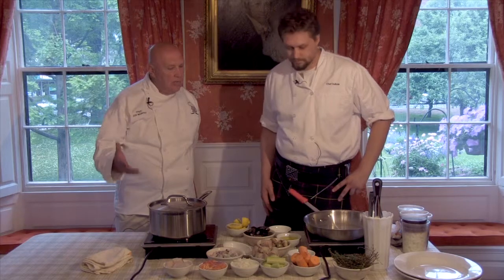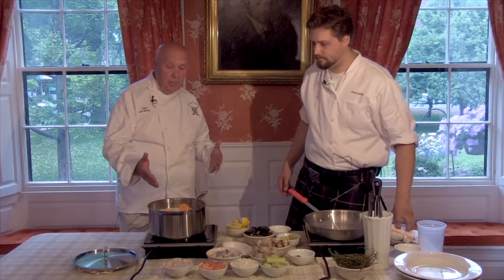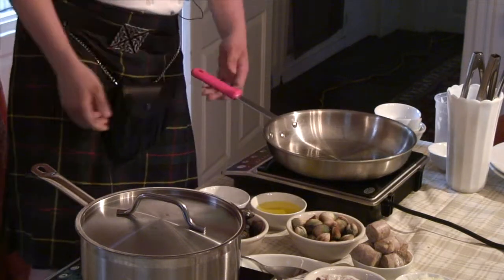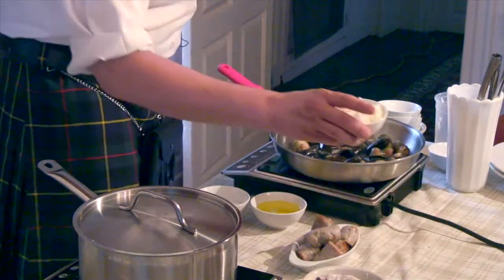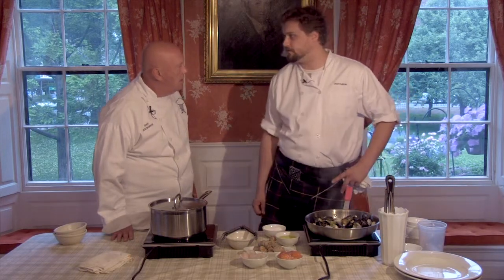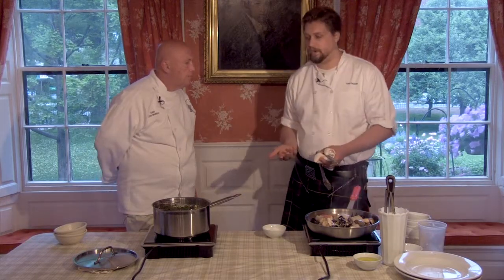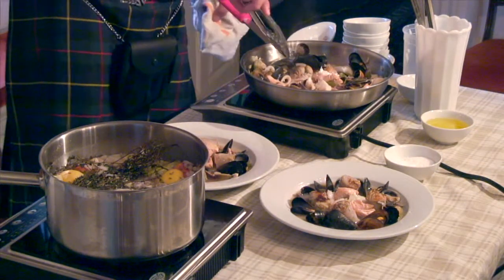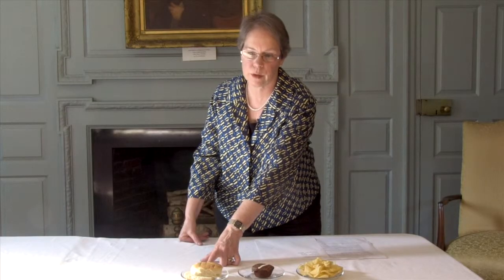The Chefs’ Table Series®: Cooking Scottish Bouillabaisse Stew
The Chefs’ Table Series® features Chef Alexander DuBois of The Haven, a Scottish restaurant located in Jamaica Plain, MA. Wearing his Scottish kilt in front of an audience at the Loring-Greenough House, Chef Alexander shows us how to make Scottish Bouillabaisse Stew. The stew not only contains seafood, but also chicken and white pudding. Chef Alexander demonstrates the cooking technique – sauté. Enjoy the video and cook along with Chef Alexander and co-host Joe Murphy by following the recipe.

Craft Beer Pairing: Rob Costa of the Massachusetts Beverage Alliance explains to co-host Carol O’Connor why he chose Innis & Gunn, a toasted oak India Pale Ale to pair with the Scottish Stew.

Nutritional Tip:  Margery Gann, registered dietician and Care Management Director at Ethos in Jamaica Plain, discusses how to cut down on sodium intake: more fruits and less processed foods.

Neighborhood Interview:  Carol O’Connor interviews Andrew Zarro, executive director of Jamaica Plain Centre/South  Main Streets.  They discuss what is Main Streets, its role in the business districts of Boston, and upcoming events happening in Jamaica Plain.